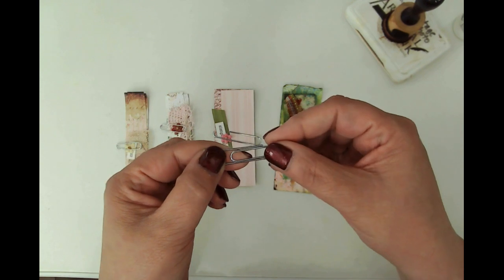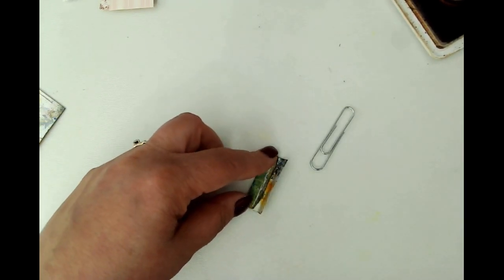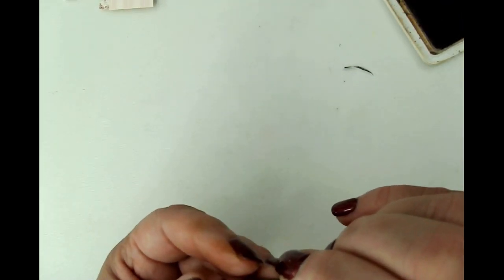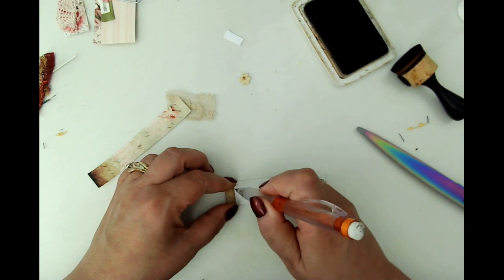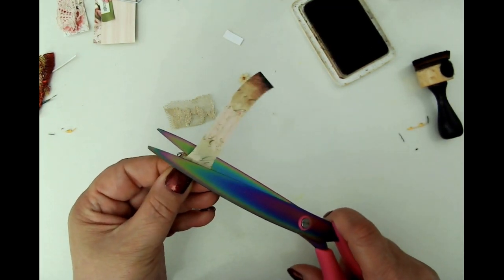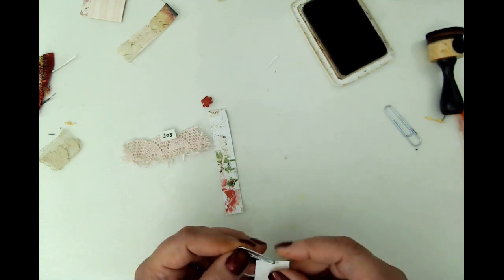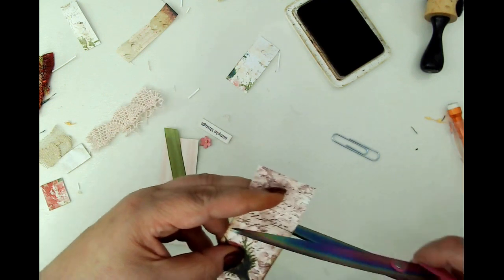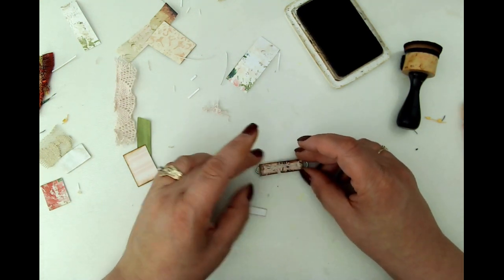Craft with Me - Masked Paperclips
Hello friends, today we are creating these easy and useful masked paperclips. This process allows you to completely hide your paperclip on the front and the back. Great for clipping ephemera bits into your journal or holding a sweet letter. Very easy and fast! Use your scraps!